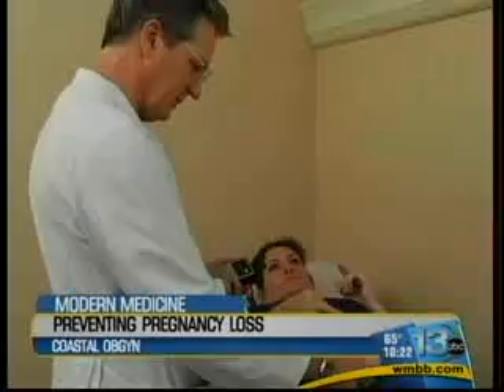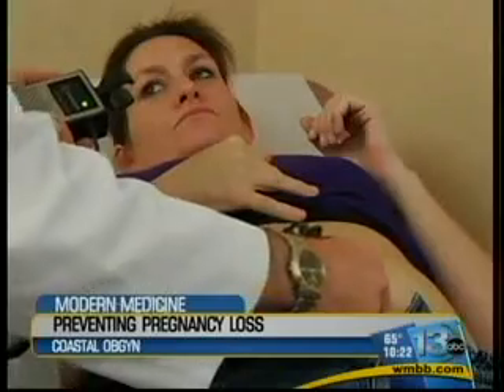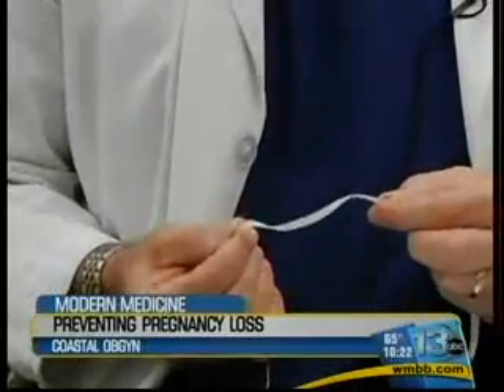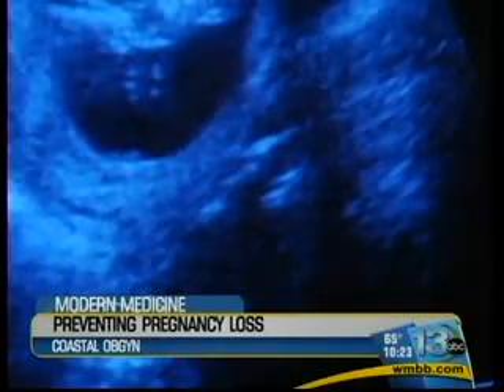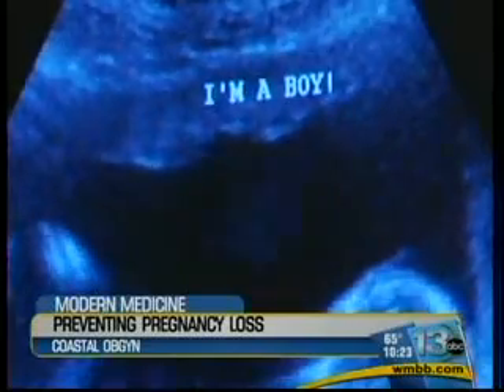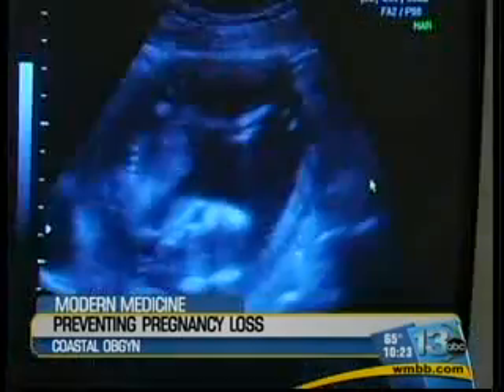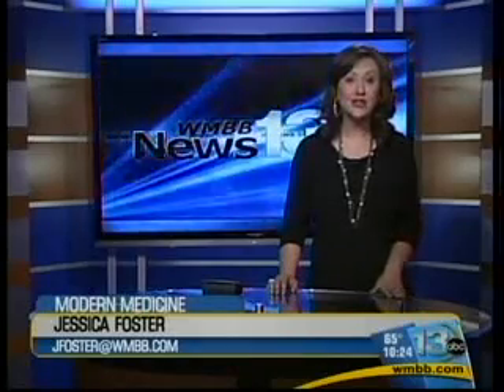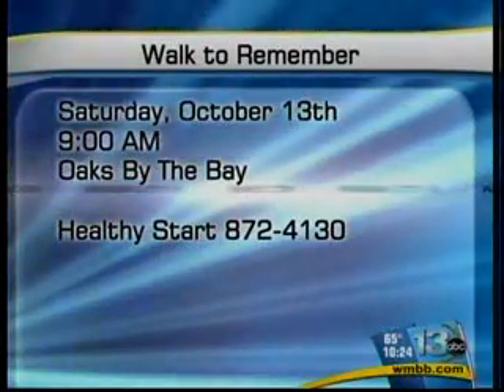Cerclage helps women carry baby to term with insufficient cervix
A Panama city woman has a simple procedure called a cerclage to prevent the premature birth of her child.  Ob/Gyn Dr. Greg Morrow discusses the condition and how the procedure works.